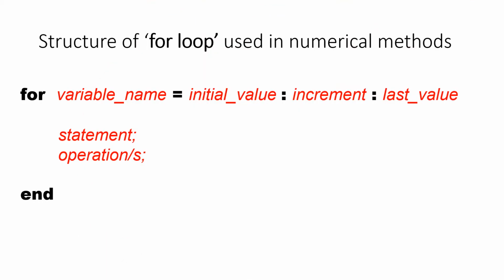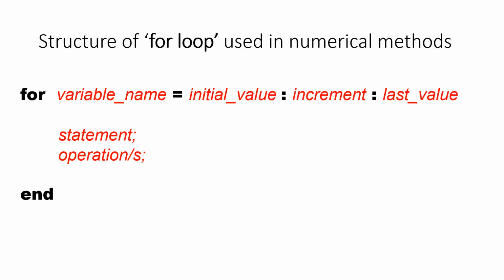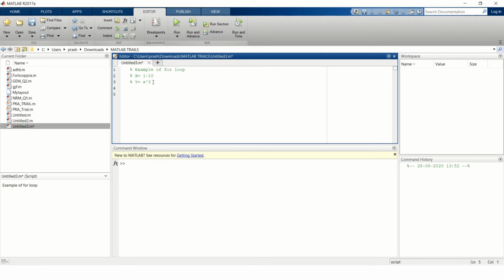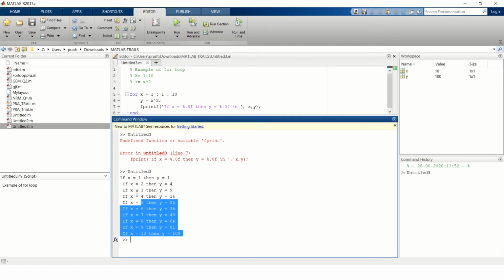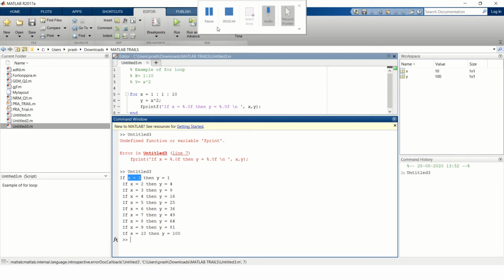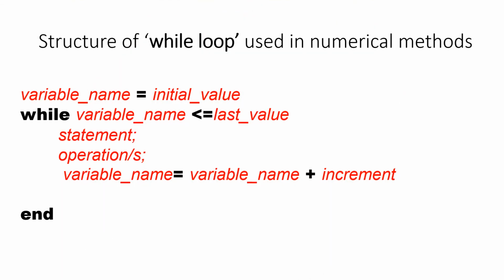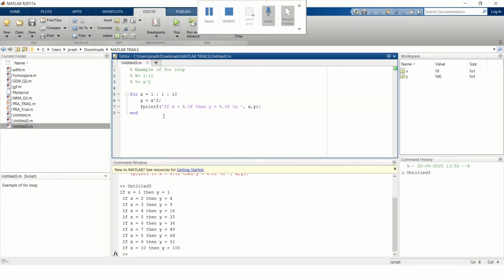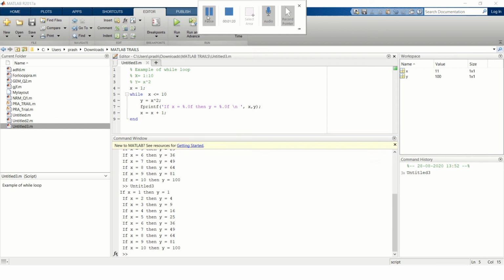P02E08 MATLAB Tutorial Session VII | Loop | while loop | Numerical Methods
This video contains writing loops in MATLAB or OCTAVE

Part 1: Writing programs for numerical methods using Python
Part 2: Writing programs for numerical methods using MATLAB/GNU Octave